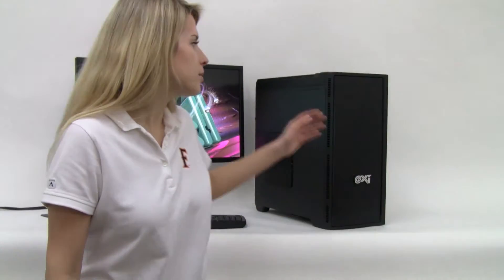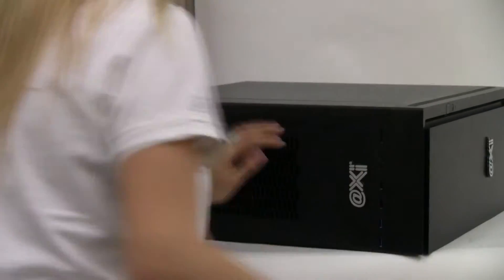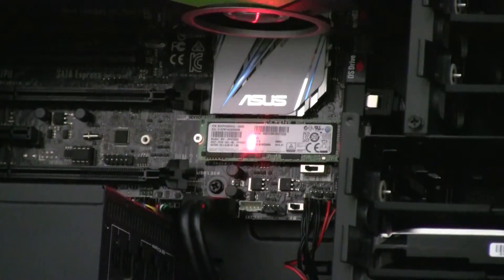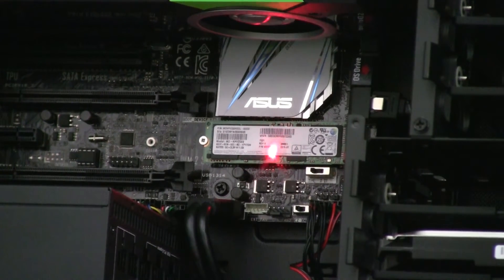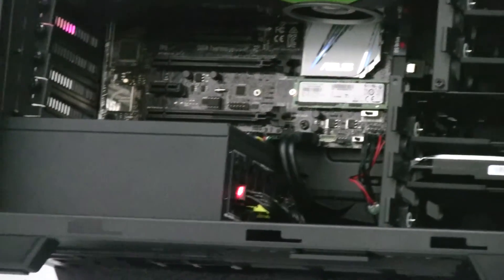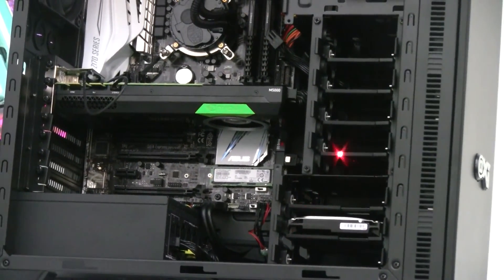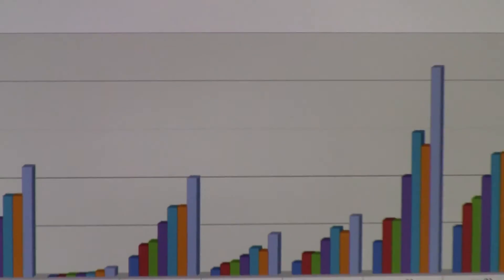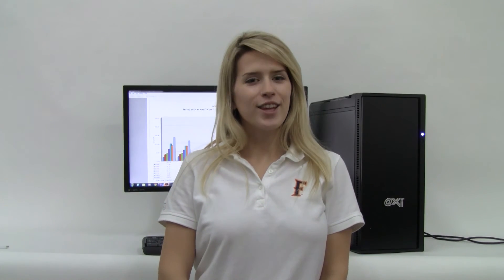Intel i7-6700K OVERCLOCK @ 4.5GHz NVIDIA QUADRO M5000/M4000 BENCHMARKS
Xi MTower PCIe Workstation.
@Xi Computer Corp. introduces with this video the ultimate CAD Desktop Workstation with outstanding benchmarks results running the SPECviewperf 12 by Standard Performance Evaluation Corporation . This build is powered by an Intel i7-6700K and the NVIDIA QUADRO M5000. The i7-6700K is clocked up to 4.5GHz.. The NVIDIA QUARDO M5000 has 2048 CUDA Parallel Processor core and 8GB of DDR4 memory. Reducing latency in the system by supplying a Fast M.2 SSD Drive and 16GB of DDR4 3000MHz memory. For over 25 years @Xi Computer has been supplying high end Workstations, HPC Servers and CAD Laptops to multiple industries like Architecture, Design & Engineering, Defense, Finance, Manufacturing (CAD,CAM, CAE & Simulation), Media and Entertainment, Oil, Gas & Energy Exploration, Universities & Research Centers.